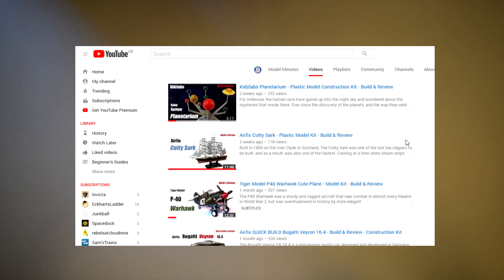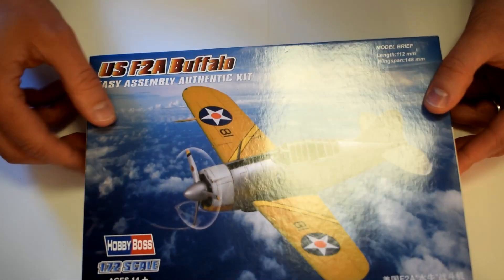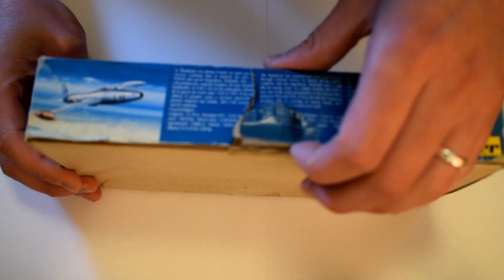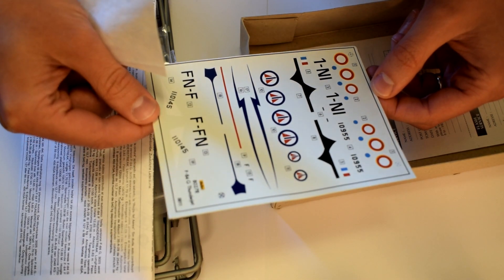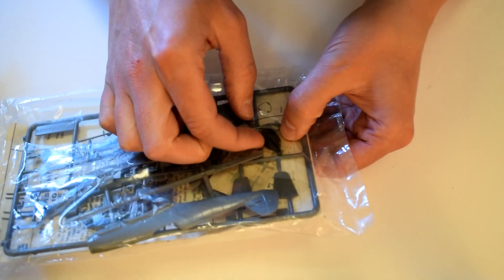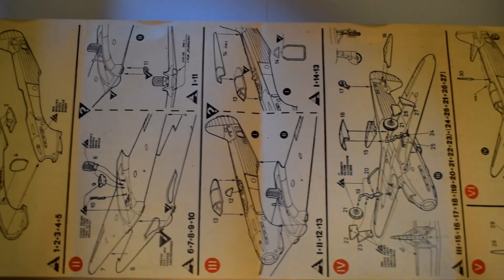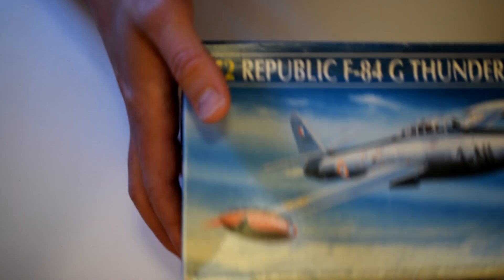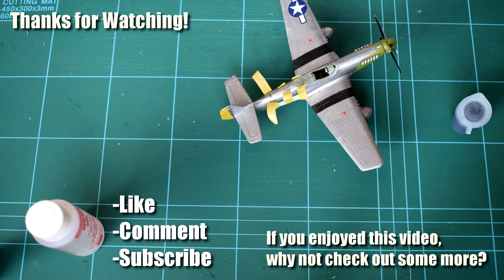You'll Never Guess What These Model Kits Cost On eBay!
Not long ago I explored the problems I'd had with buying plastic model kits on eBay. Join me in this video as I show you my recent, positive haul from that online auction site.

I bet you never guess how much I paid for these kits!